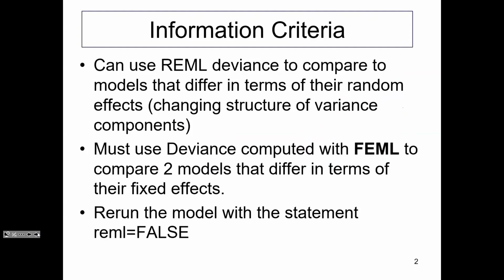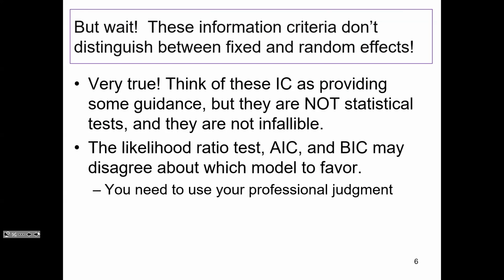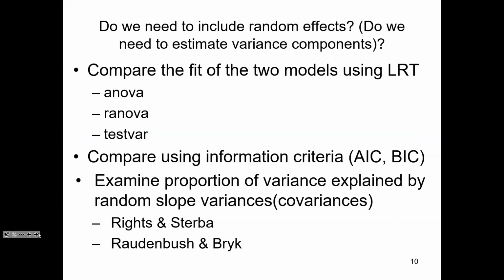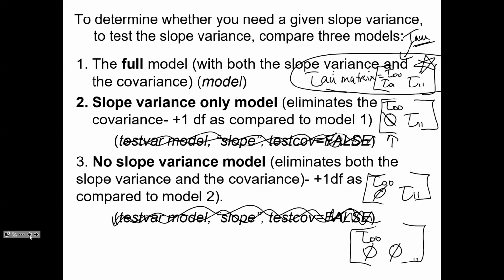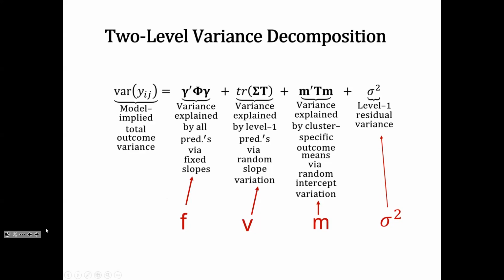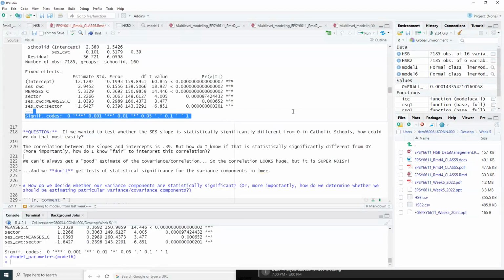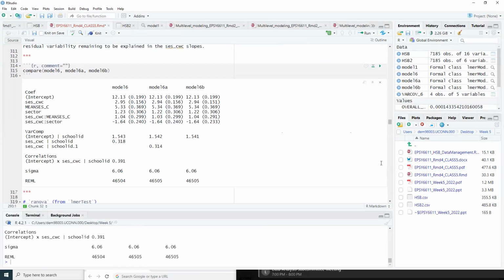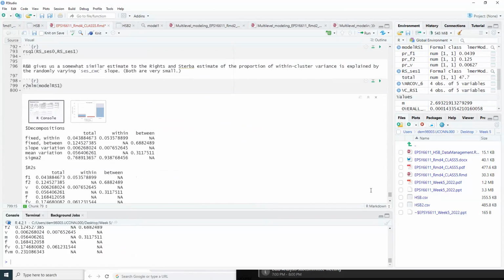EPSY 6611 Class Fall 2022 Week 5 Multilevel Modeling- D. Betsy McCoach